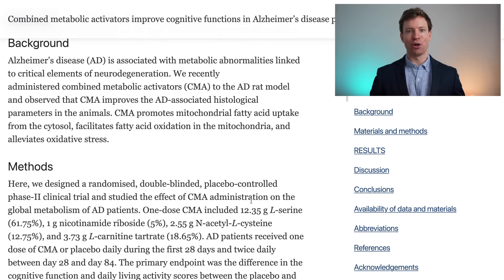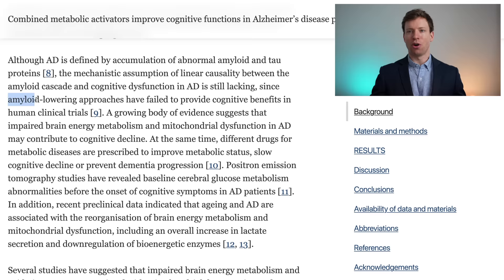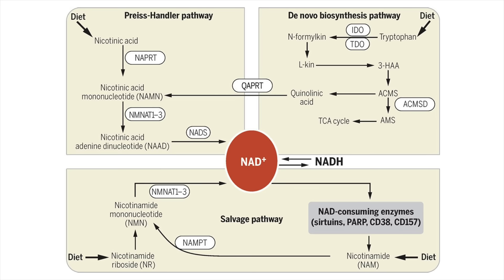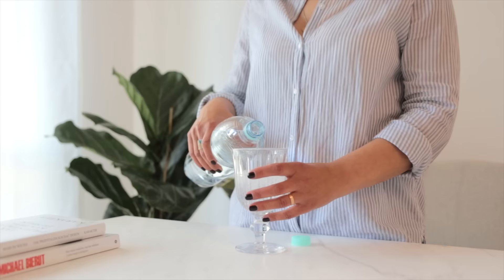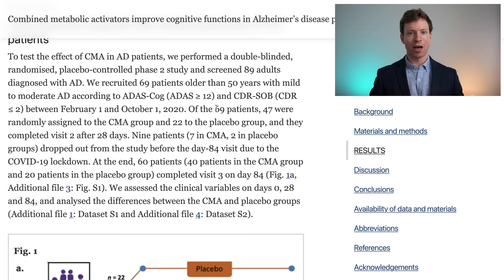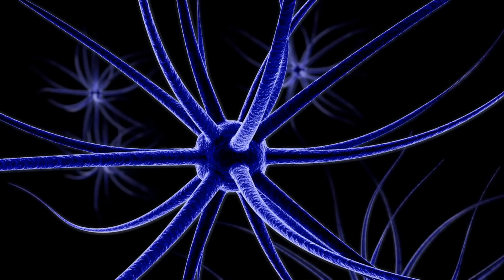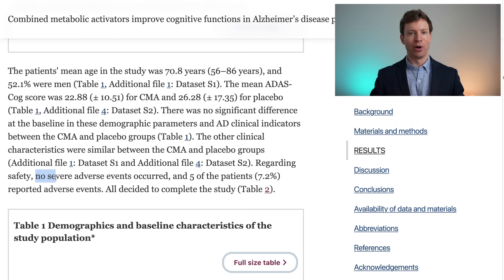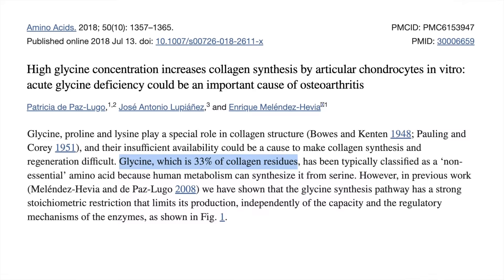New Study: 29% Improvement In Alzheimer’s Disease?!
A new human study has shown a 29% improvement in the cognitive abilities of Alzheimers Disease Patients when they were given a combination of supplements.

💊 Supplements I use from Amazon

If you like this video please smash the thumbs up button, it really helps with the Youtube algorithm :-)